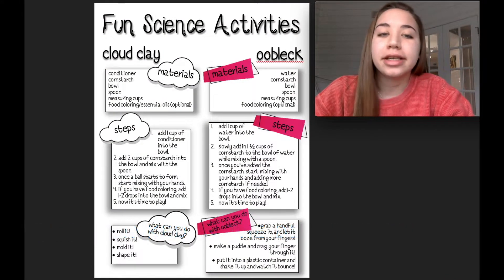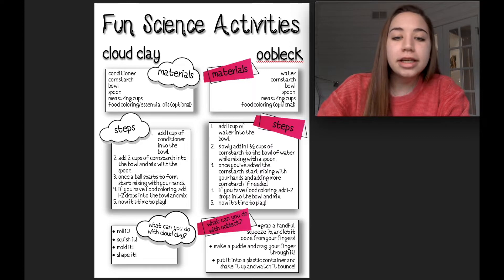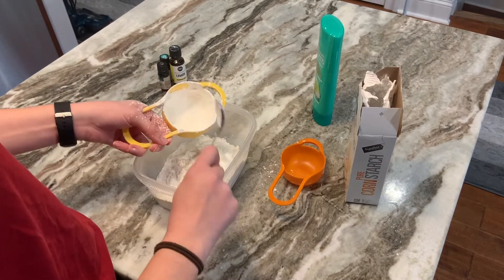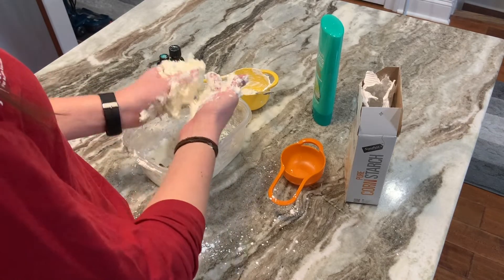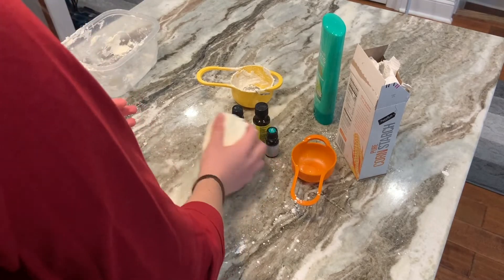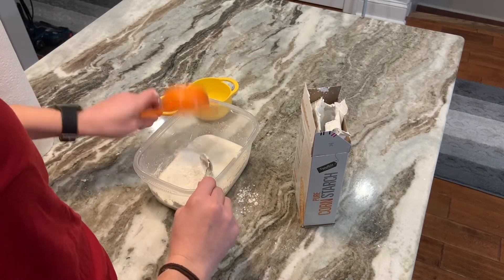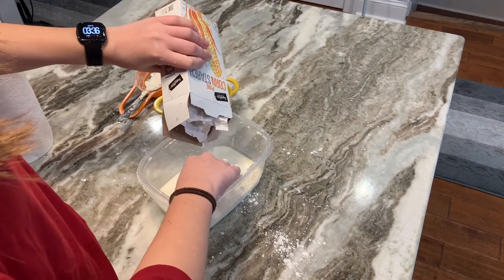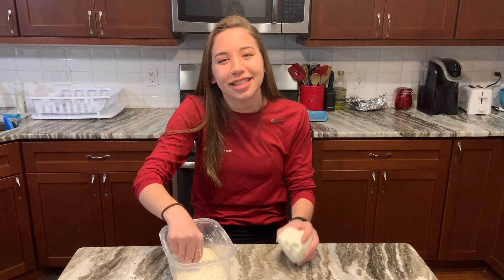Fun Science Activities: May 19, 2020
In today's video, SCHOLAR Emily Ring has a blast with some wild and wacky science experiments.

Did you try these experiments? Send us a picture of your scientist with their creations!